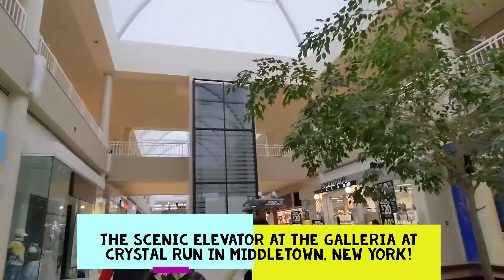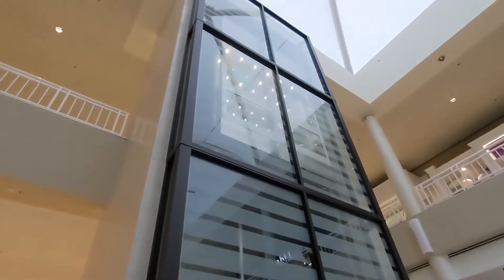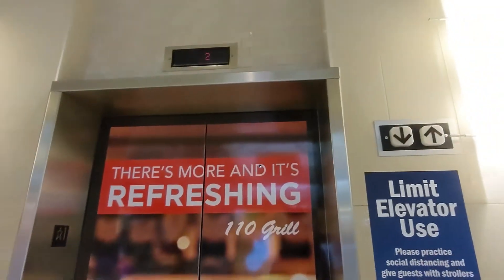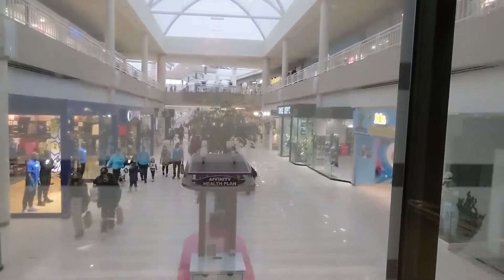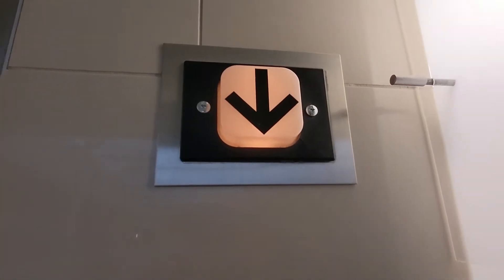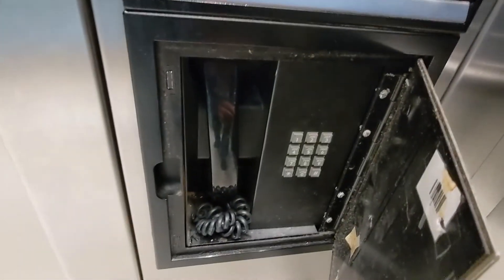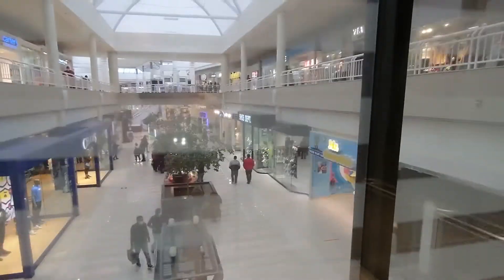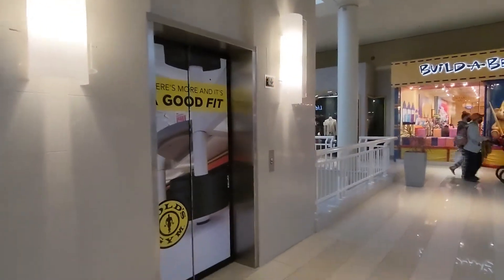Dover Hydraulic Scenic Elevator @ Galleria At Crystal Run - Middletown, New York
Recorded on 3/28/21. This is the main glass elevator at The Galleria At Crystal Run Mall. I managed to get a good video of this elevator despite how busy this elevator was. While this may be your standard Dover Impulse Elevator this is still a nice elevator. Enjoy!